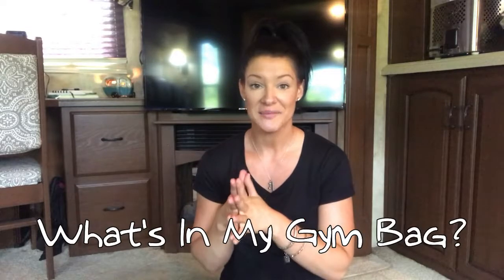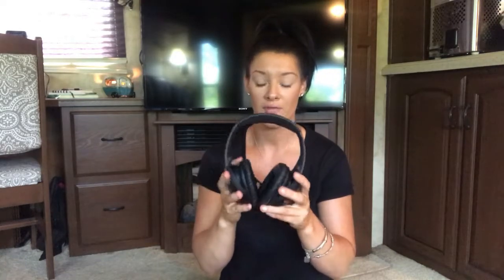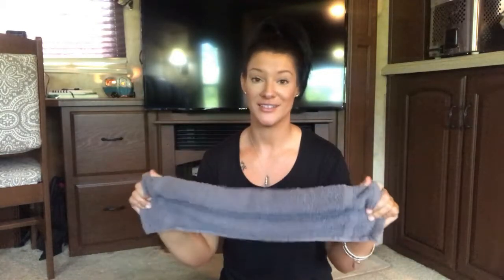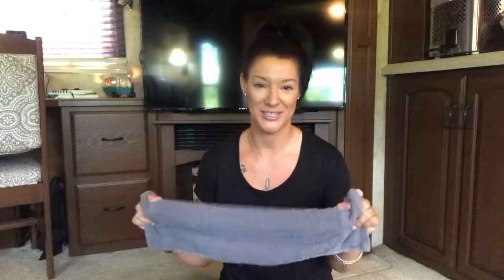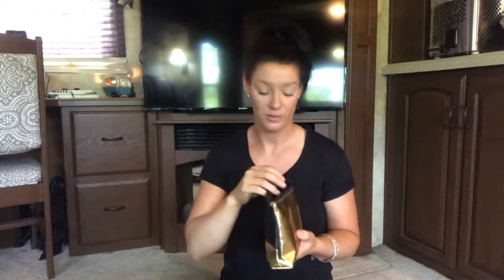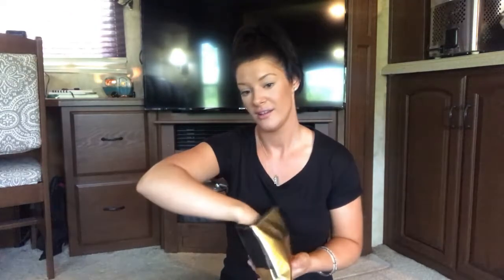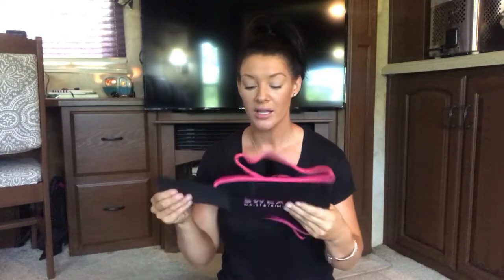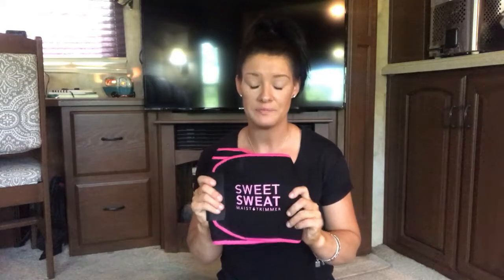GYM MUST HAVES | What's In My Gym Bag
All my gym must haves!

BARBELL PAD

Where I buy most of my gym shirts: TJ Maxx, Old Navy, or various online stores like
My favorite legging brand: Fabletics & Lululemon
My favorite workout shoes: Nike Air Max Thea’s
Hi my name is Chelsie Baldwin, my goal is to inspire anyone and everyone. I've enjoyed my fitness journey and have learned so many things about myself throughout the process. I want to show other people that fitness can be fun and living a healthy lifestyle isn't hard. I want to teach everyone that anything is possible, you just have to go for it. Life can be hard at times but there is always someone in worse shape than you. Life needs to be lived to its fullest potential. I want to show people they can have success just like I have in my journey. I want to help you help yourself.